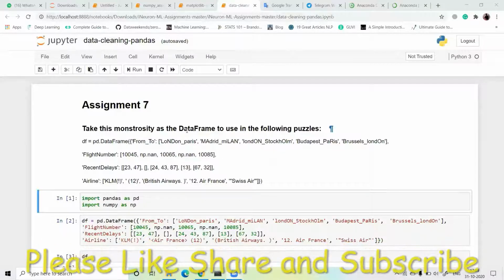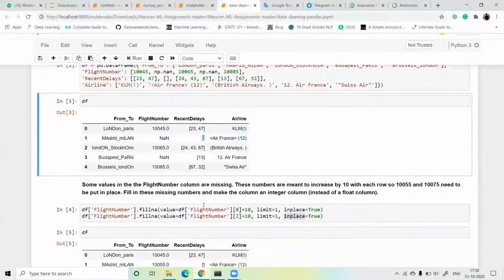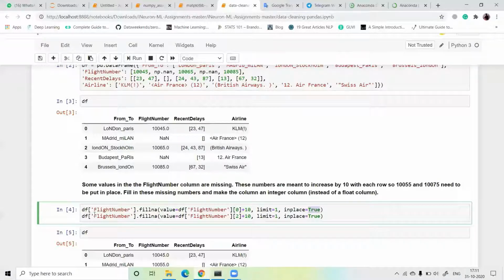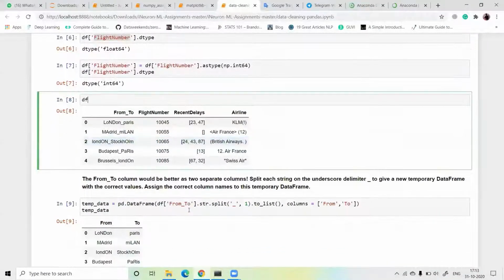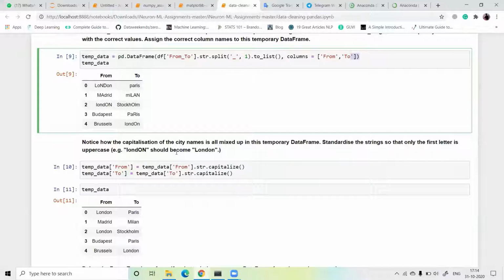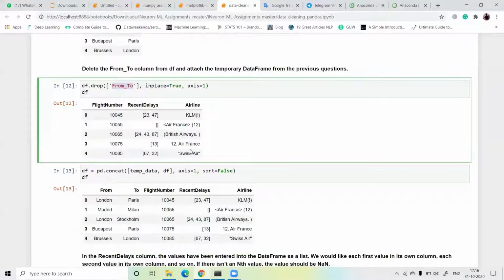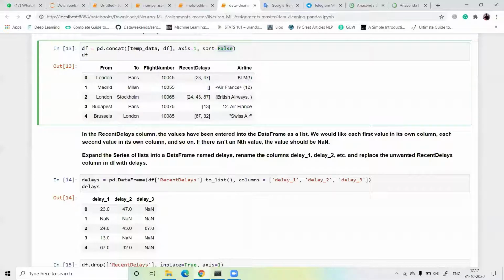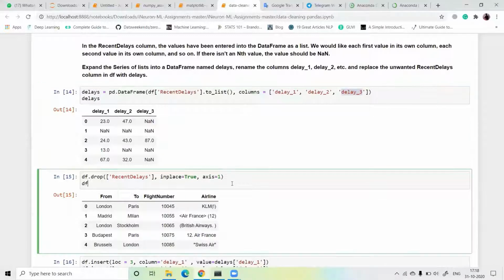iNeuron Data Cleaning Assignment Solution || Data Science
Hello All,
In this video, we will see iNeuron Data Cleaning Assignment Solution. Questions as well as solutions.

Keep Practicing :-)
Happy Learning !!